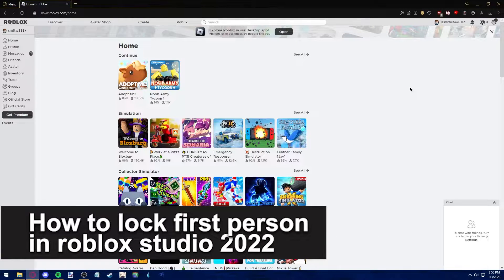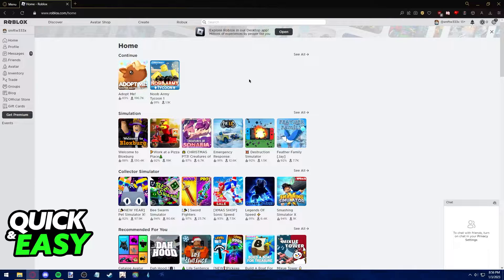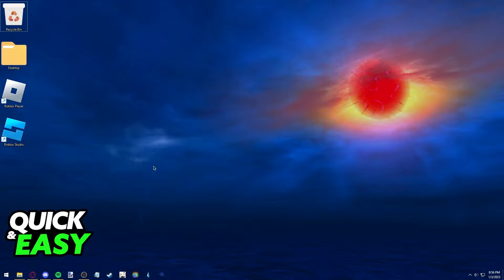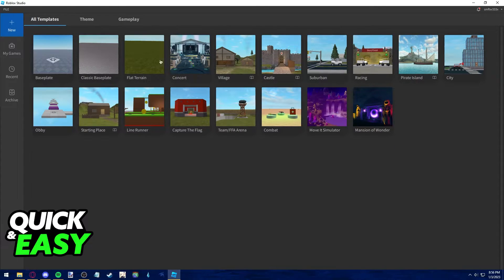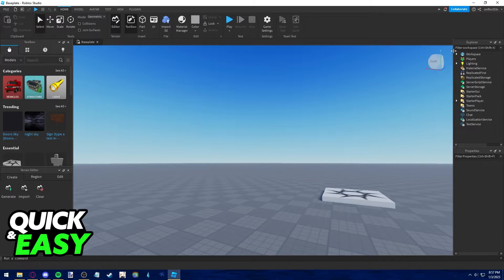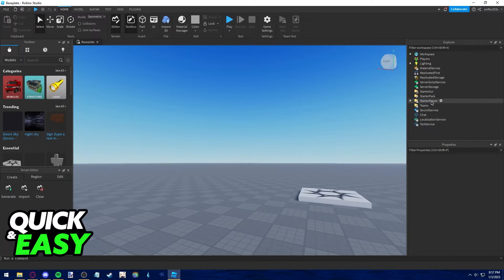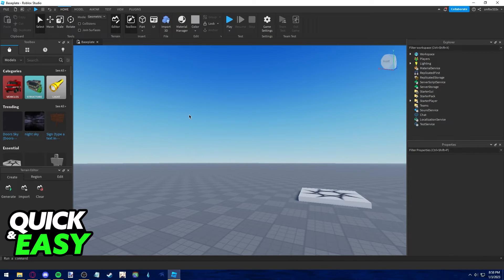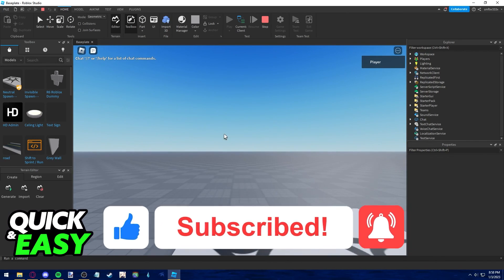How To Lock First Person in Roblox Studio 2025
In this video I will show you how to lock first person in roblox studio.

I hope I have helped you with the video!